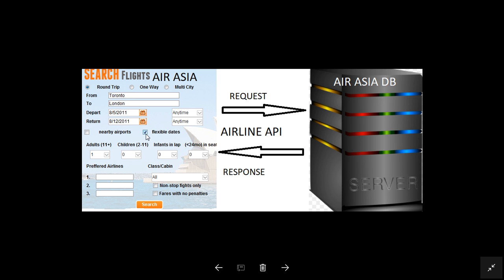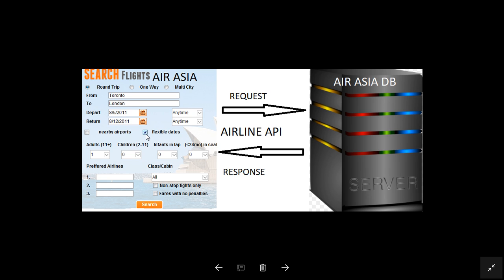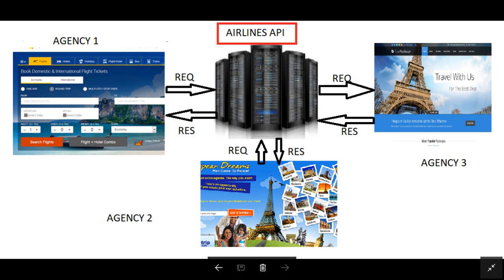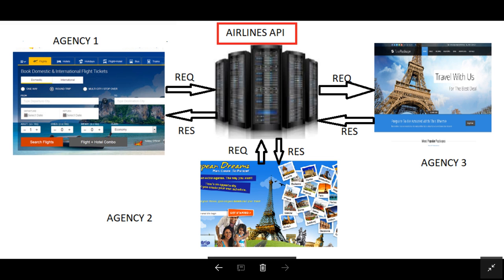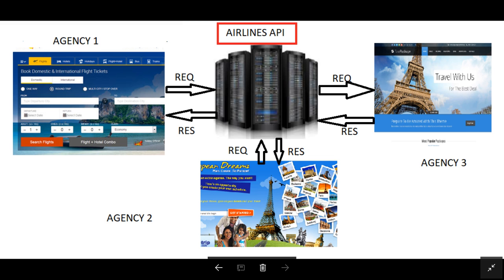What is an API?